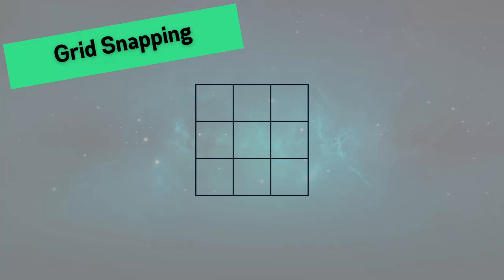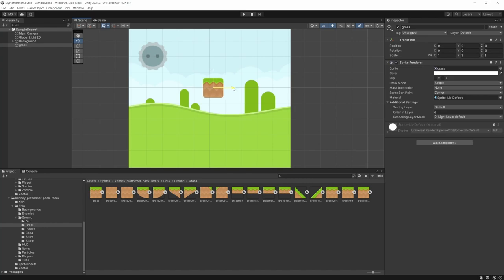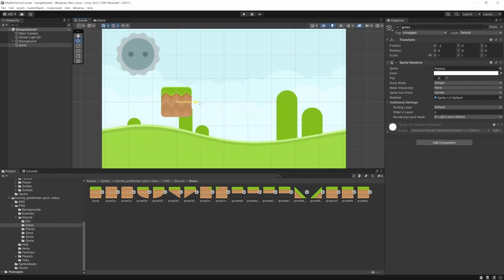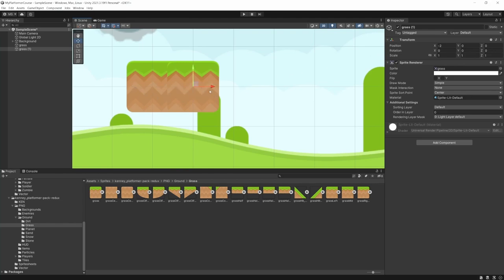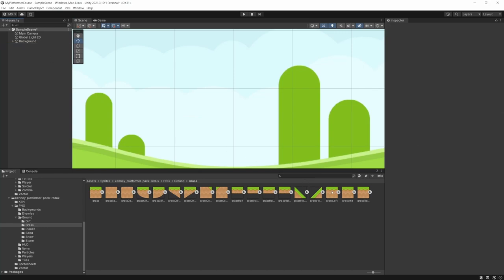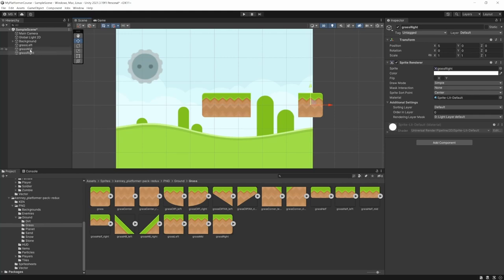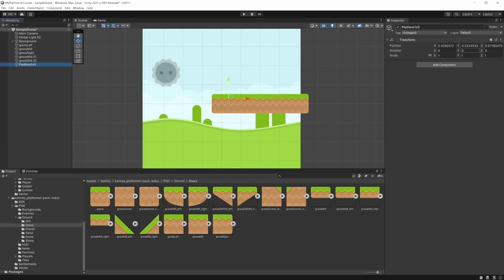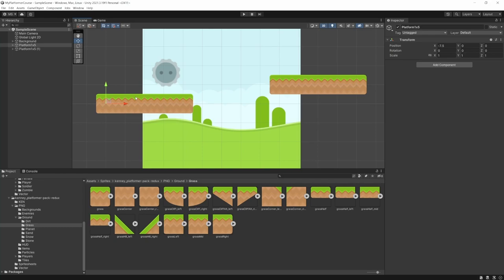Unity for Beginners - 026 - Grid Snapping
In this video you will learn how to use grid snapping features built in to the Unity Editor to help you align your sprites and game objects.